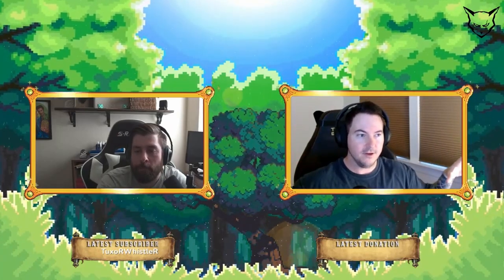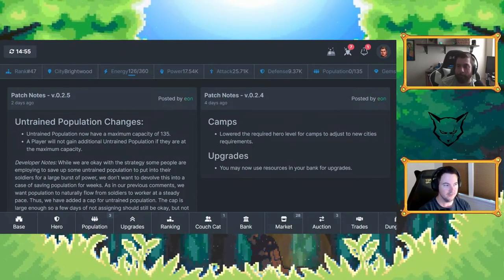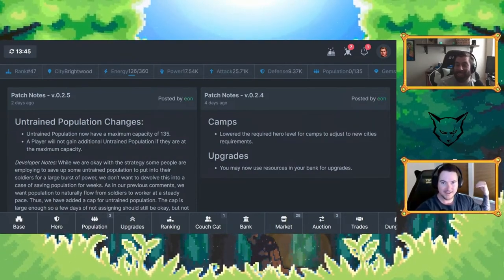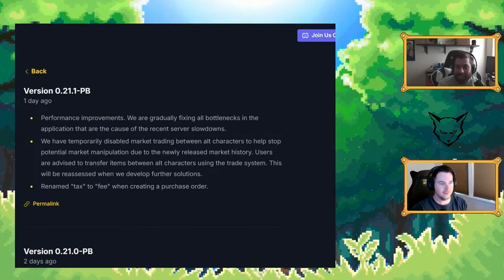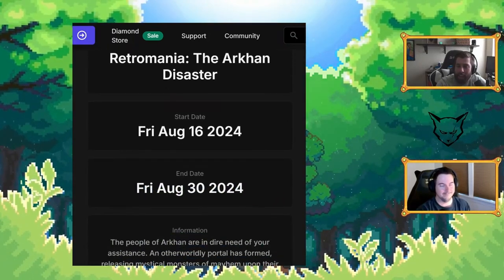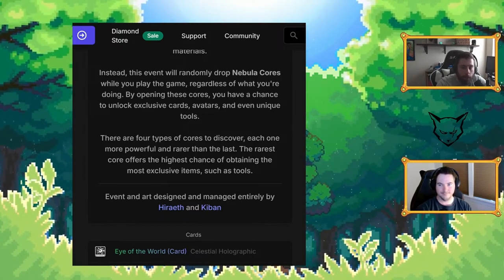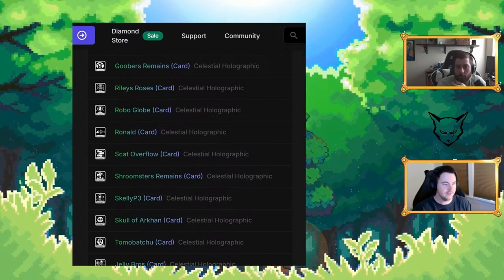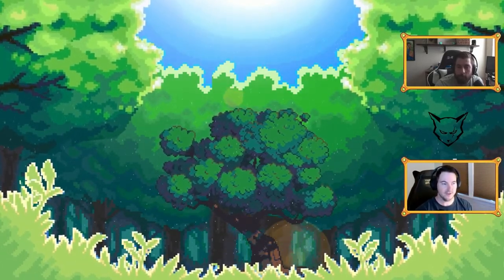SimpleMMOs NEWEST Event + Overlord Beta Overhaul & More!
Here is the latest news for lightweight MMORPGs such as IdleMMO, Ironwood RPG, and SimpleMMO!